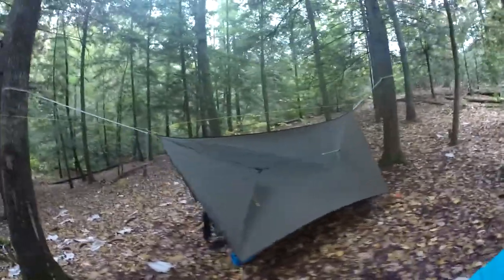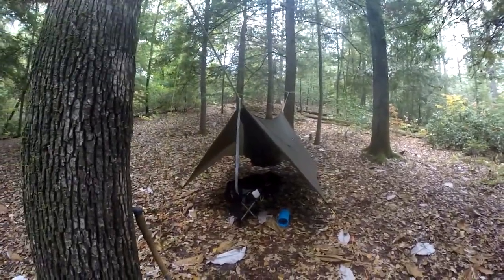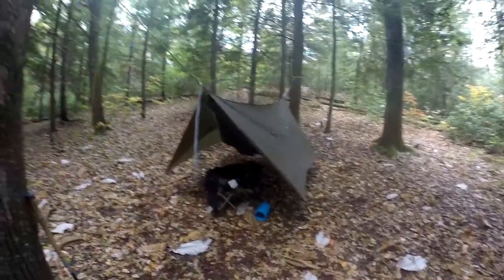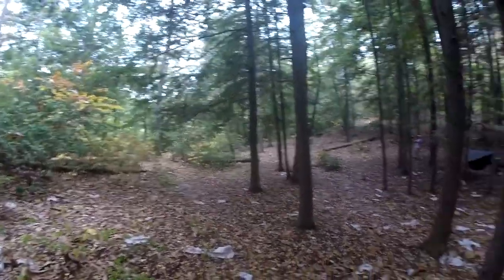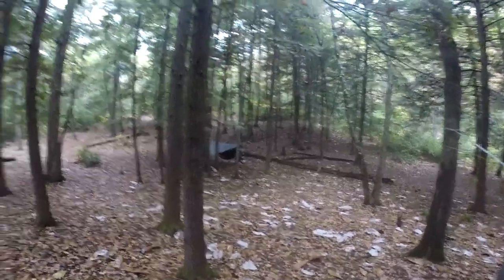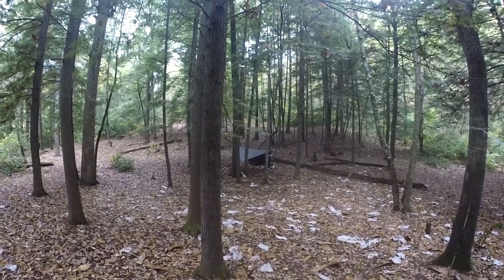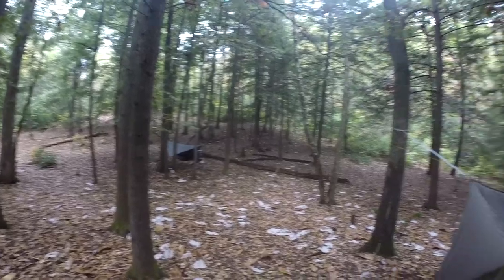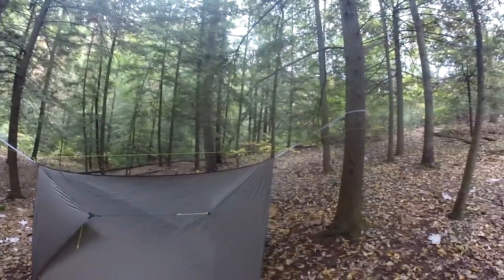Sipsey Weekend Camping-October 2016 part 1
Part 1 of weekend backpack trip:
Hope you enjoy the video. Temps got down to upper 30's, which was really the limit to my Costco TQ. We hiked in from Sipsey River Trail head to Falls Creek Falls for night 1. Then, hiked trail 209 to the 202 intersection, took 202 to Johnson Cemetery for lunch. After lunch, hiked to 201 intersection and then went north to Ship Rock for night 2. Left Ship Rock Saturday morning and hiked to Thompson trail head, took FT208 to FT224, then 204 south to see Big Tree and spent our third nigh at the intersection of 204B and 209. Sunday morning, hike out 209 back to the Sipsey Trailhead, approx 23.6 miles in all.